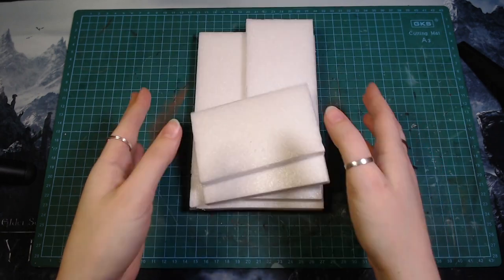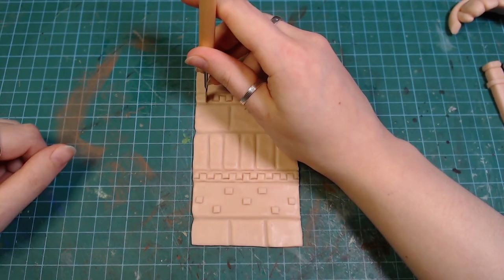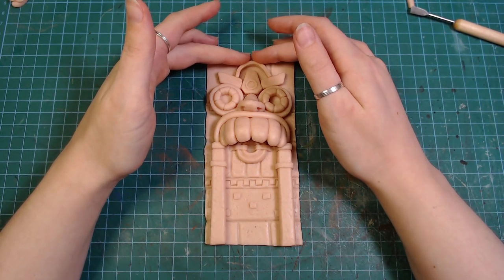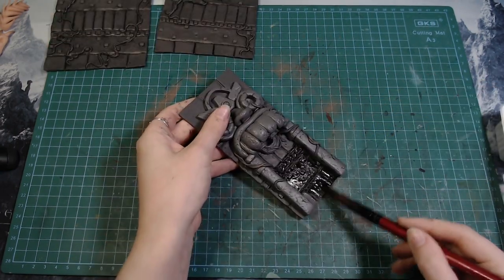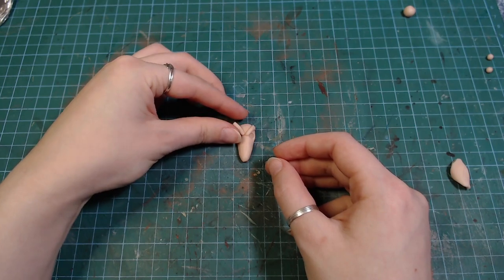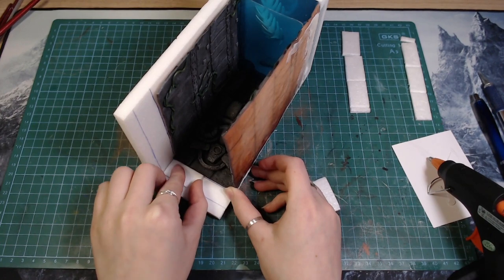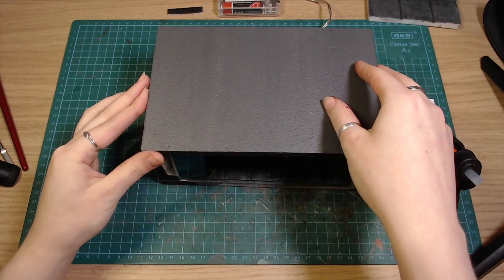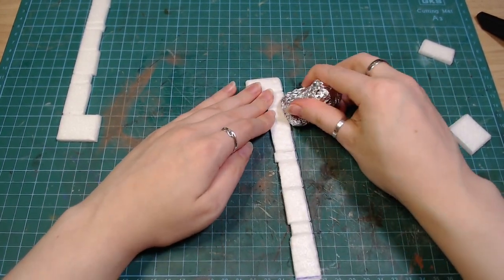How to make an Ancient Temple Book Nook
My shelf was feeling lonely so I made an ancient temple book nook.

MATERIALS:

Polymer clay - Super Sculpey Beige
Resin
UV resin
Vallejo water texture gel
Fairy lights
Acrylic paint

CHAPTERS
00:00 - Foam Walls
00:18 - Face Time
02:22 - Sculpting Side Walls
02:56 - Painting Stone
03:35 - Assembly
03:45 - Resin Protection
04:03 - Dragon Hybrid
04:29 - Pouring Resin
04:44 - Fountain
04:56 - Fairy Lights
06:06 - Final Assembly
06:30 - Water Texture
06:52 - Final Final Assembly
07:11 - Front Stones
07:25 - Beauty Shots